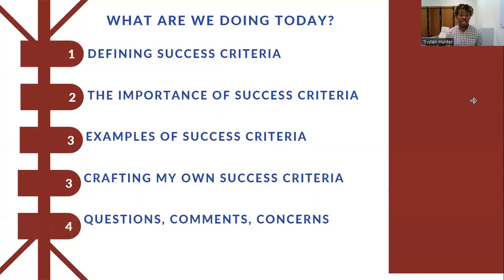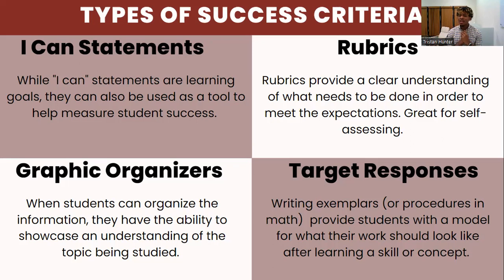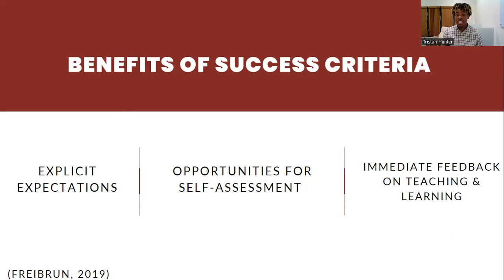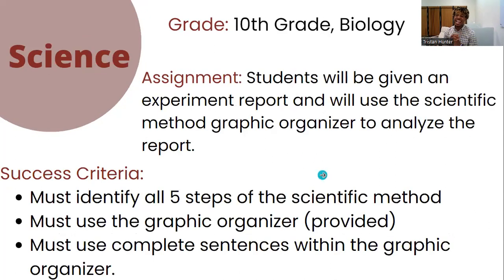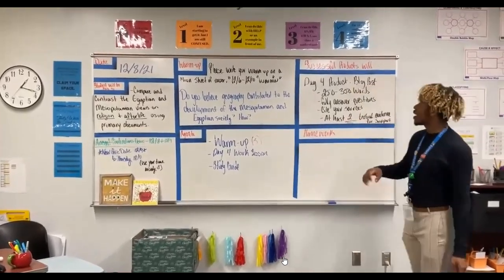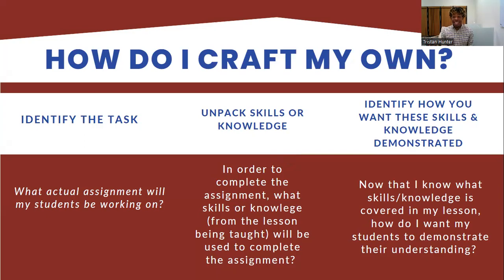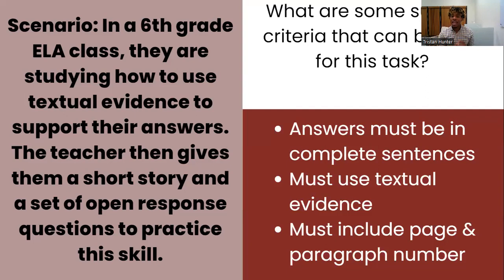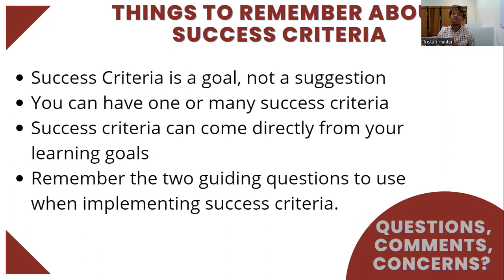Beginning Teacher Institute: Establishing Success Criteria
Success criteria is simply the features that teachers look for when evaluating student work. This 1-hour, lab-based, workshop will explore success criteria, give you the opportunity to construct our own examples of success criteria, and discuss actions steps for immediate implementation in the classroom!

More info on the Beginning Teacher Institute can be found on teachingwithtristan.org